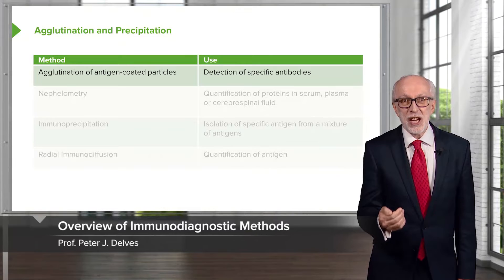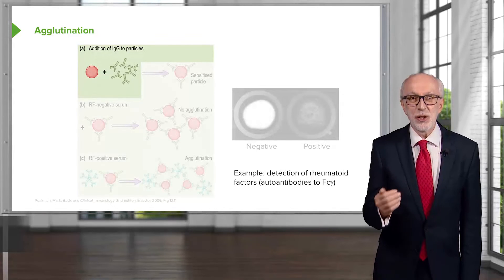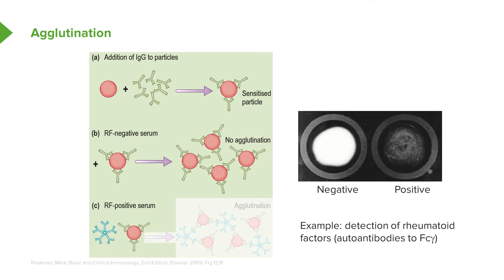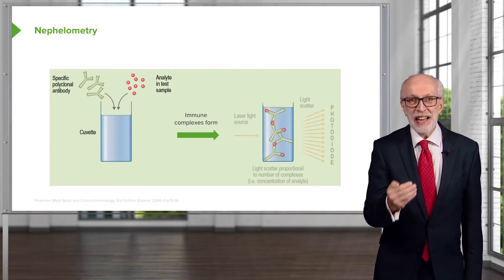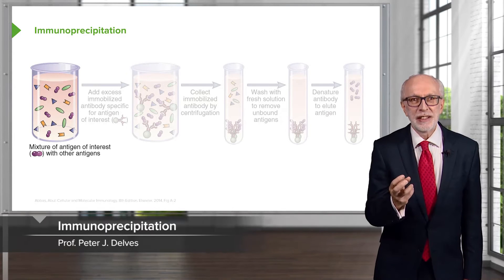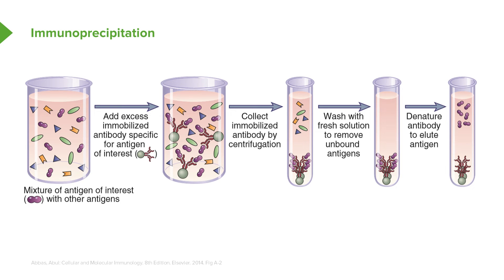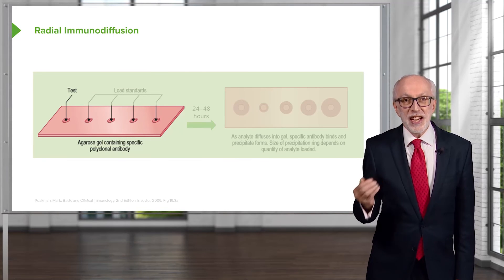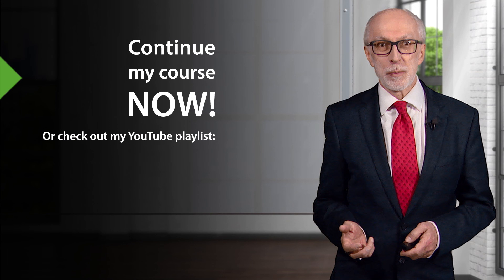Immunodiagnostic Methods – Immunology | Lecturio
This video “Immunodiagnostic Methods” is part of the Lecturio course “Immunology” ► WATCH the complete course

► LEARN ABOUT:
- Overview of Immunodiagnostic Methods
- Agglutination
- Nephelometry
- Immunoprecipitation
- Radial Immunodiffusion

► THE PROF: Peter Delves, Professor Emeritus of Immunology and former Vice Dean (Education) of the Faculty of Medical Sciences at University College London, is not only editor of two encyclopedias but also author of several textbooks and laboratory manuals. His special interest lies in improving an understanding of immunology through both web-based education and face-to-face interaction.

► LECTURIO is your single-point resource for medical school:
Study for your classes, USMLE Step 1, USMLE Step 2, MCAT or MBBS with video lectures by world-class professors, recall & USMLE-style questions and textbook articles. Create your free account now

► READ TEXTBOOK ARTICLES related to this video:
Immunodiagnostics

0:00 Introduction
0:06 Overview of Immunodiagnostic Methods
0:47 Agglutination
1:33 Nephelometry
2:28 Immunoprecipitation
3:31 Radial Immunodiffusion